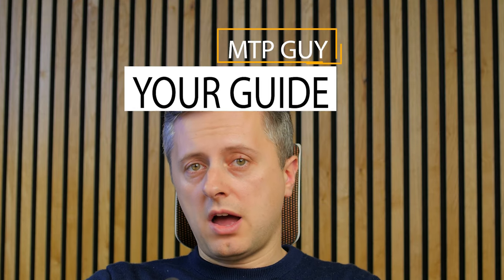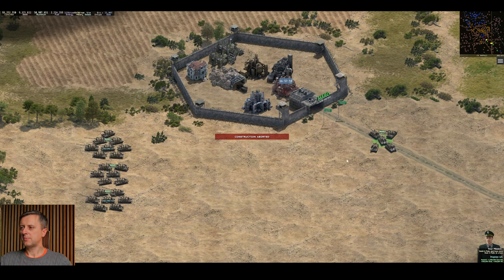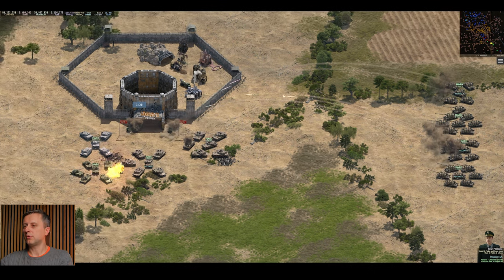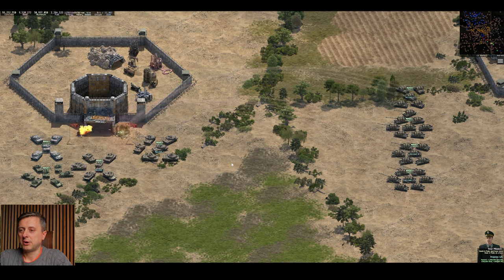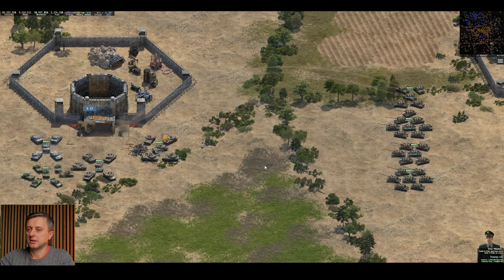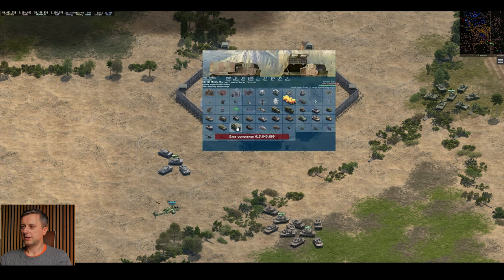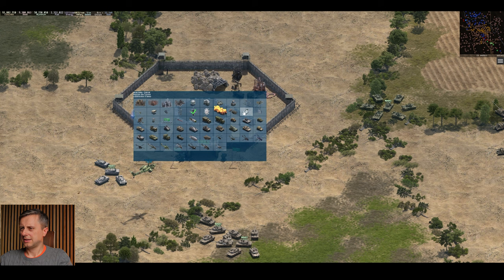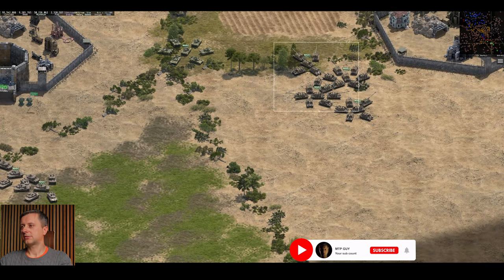Combat Siege - How To Play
PART 7 of How to play Combat Siege game? I have been playing Combat Siege for a while and although I do not have much experience in that, the entire structure of the Combat siege is the same as Panzer Rush.
I thought I will make a video from scratch especially for the new people as I know how I struggled when I first started the Studio Hoppe game.
This series I purely dedicated to showing how to start the game and what you should be aware of.
Remember that this is my "how to play Combat Siege" way to play. There are hundreds of players which may have completely different approaches than me and they may be even better but I know that what I do works for me.

Timestamp
00:00 Introduction
04:08 Subscribe
10:33 Heli base is going down

Combat Siege game according to statistics is probably the most played game at the moment and I have to say since they removed ammo from the helicopter I definitely like it more than BAF.

This series of How to play Combat Siege has been made with the challenge hidden in it.
In every video, there is a spoken question relating to this particular video so you need to watch it carefully and you may need to go back again to find the answer.
At the end of PART 10, I will be waiting for all 10 correct answers.

There will be two winners where the first one will get a choice between the account MARO in Combat Siege with over 15000 gold on it or 6000 gold top-up for any other Studio Hoppe game